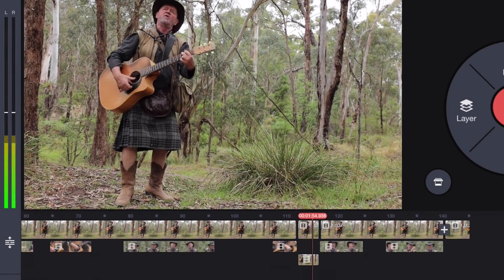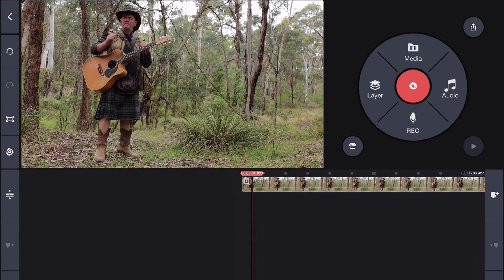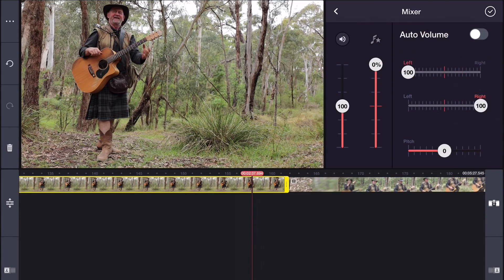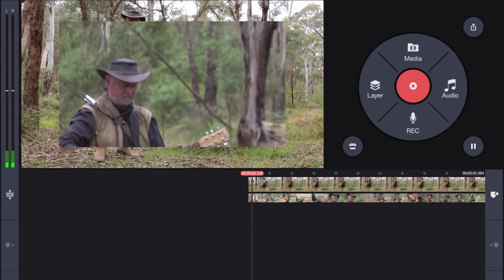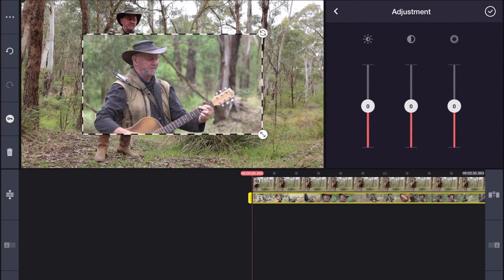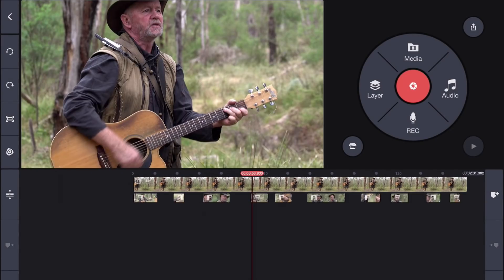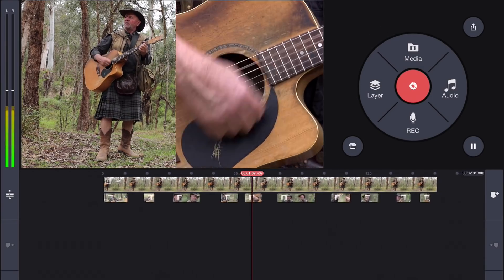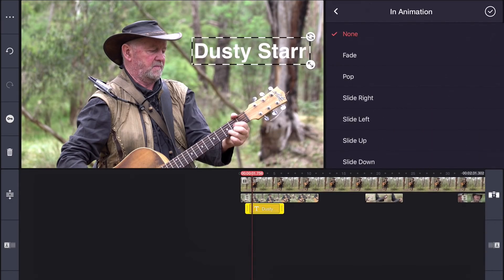How to Sync Multiple Cameras by Paddy McCann - The KineMasters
Shooting footage with two cameras? Paddy McCann shows you how easy it is to sync two clips with KineMaster. Learn new tips and tricks for your multi-camera shoot!